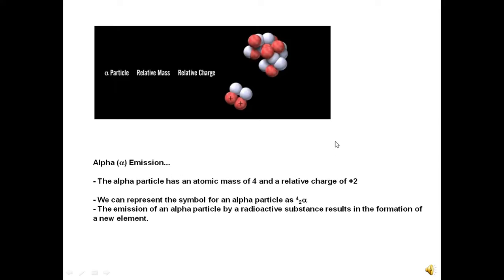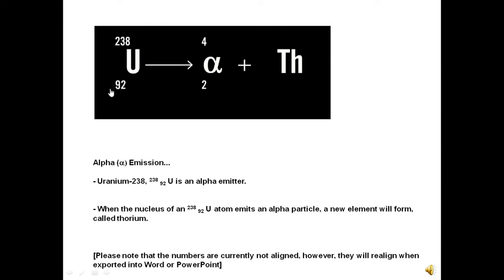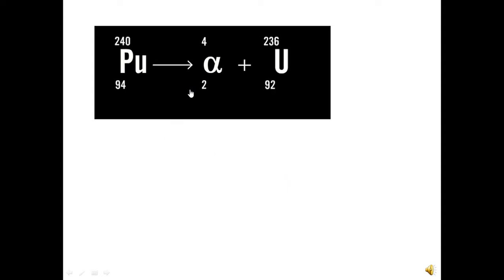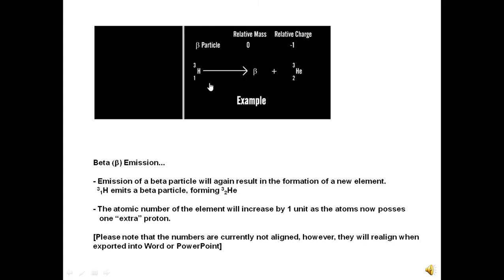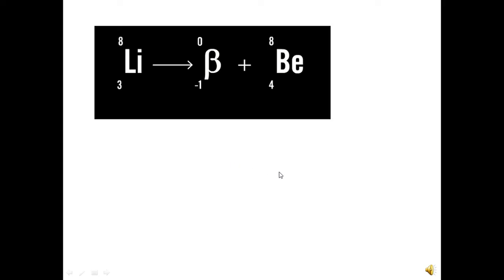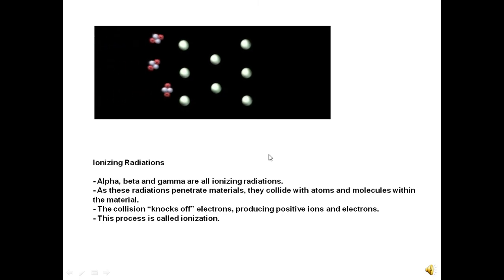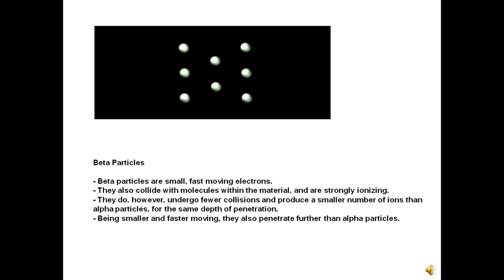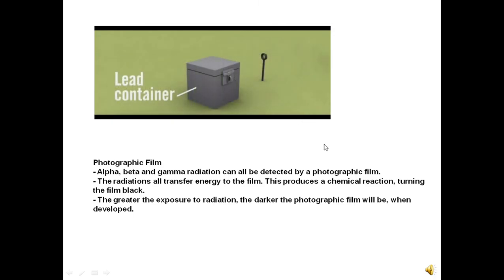GCSE Physics Trilogy Science radioactivity types and decay equations